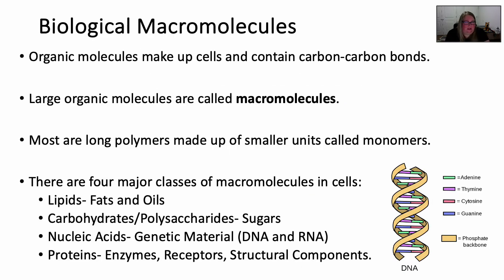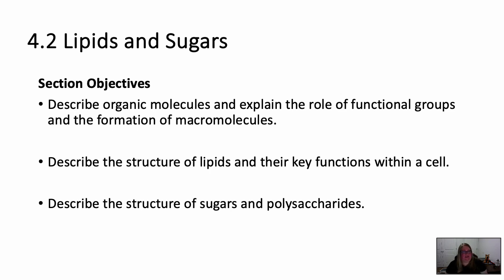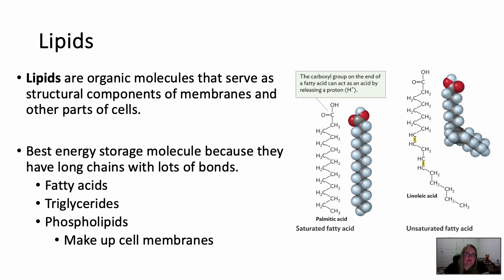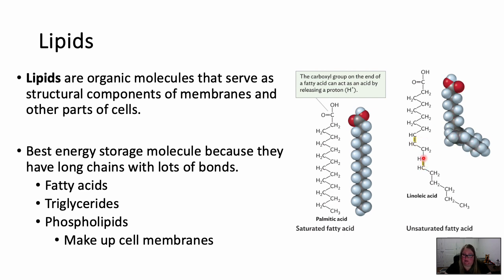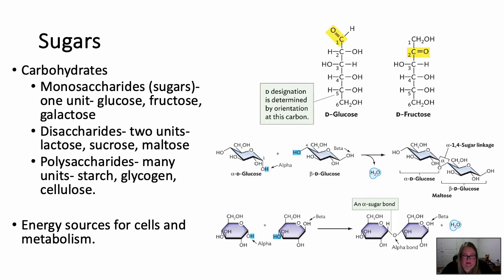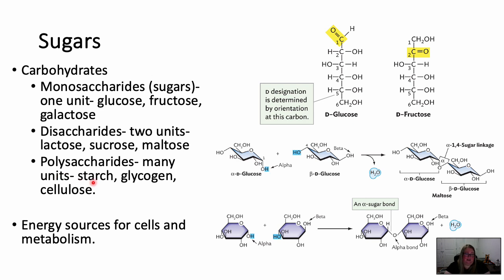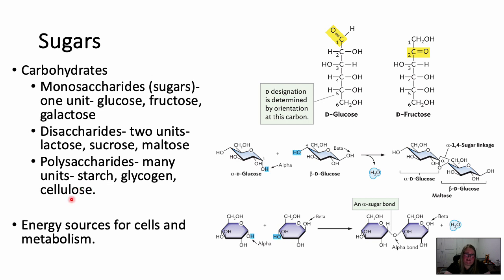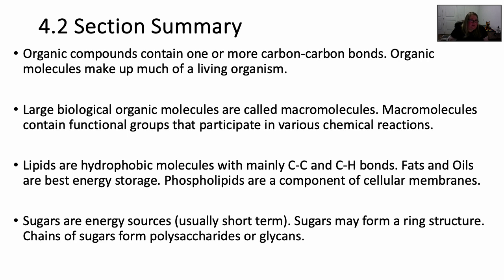Micro 111 Chapter 4.2 Lecture Video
Describe organic molecules and explain the role of functional groups and the formation of macromolecules.

Describe the structure of lipids and their key functions within a cell.

Describe the structure of sugars and polysaccharides.